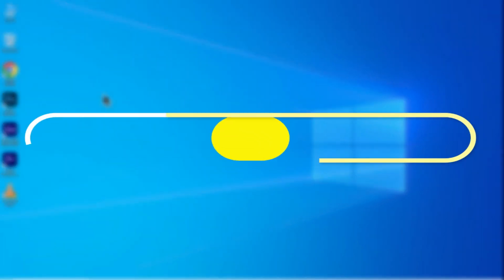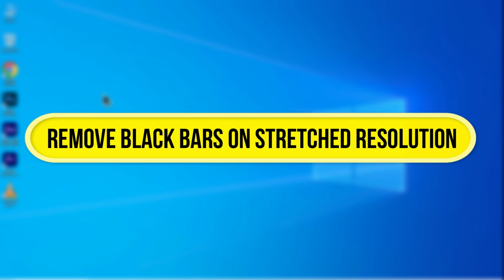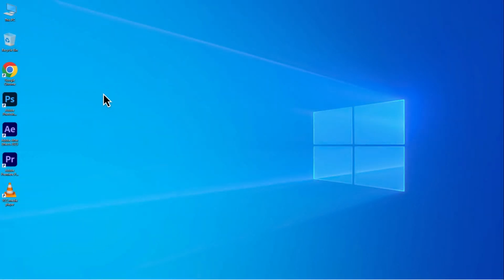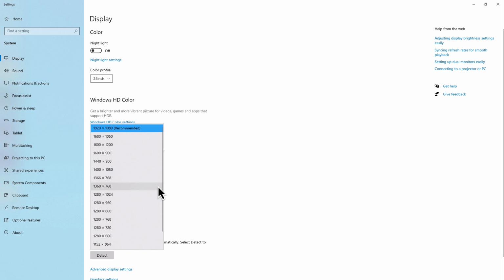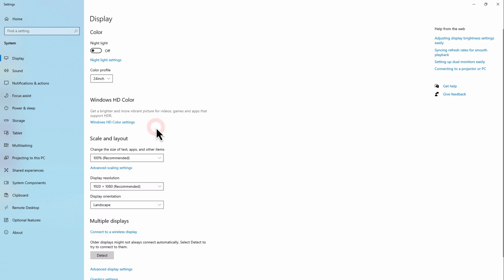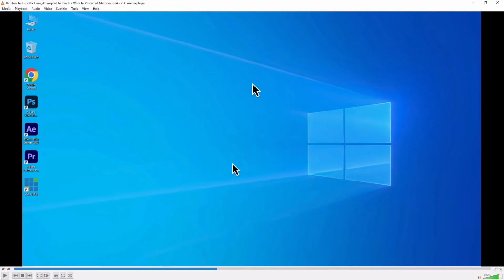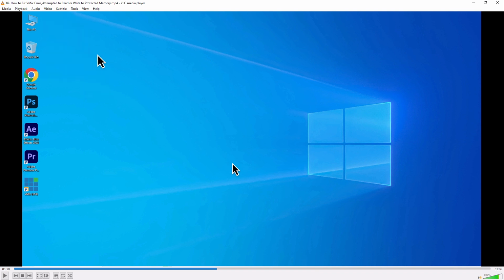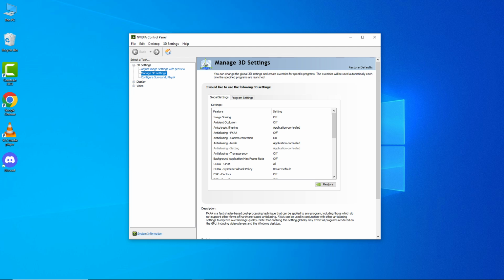How To Remove Black Bars On Stretched Resolution [NEW UPDATE]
How To Remove  Black Bars On  Stretched  Resolution

If you're looking to remove black bars on stretched resolution, this video is for you! Learn how to get true stretched res in Valorant with no black bars.